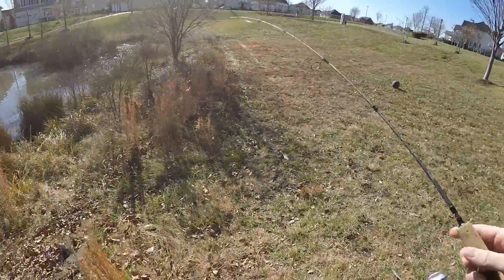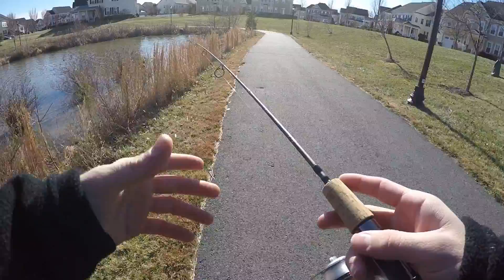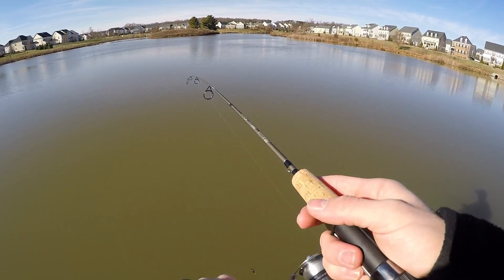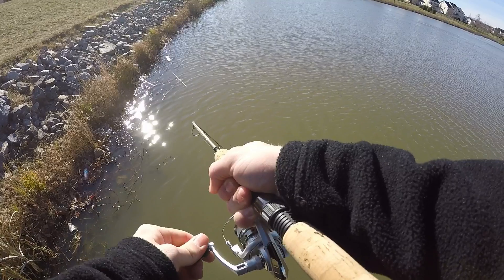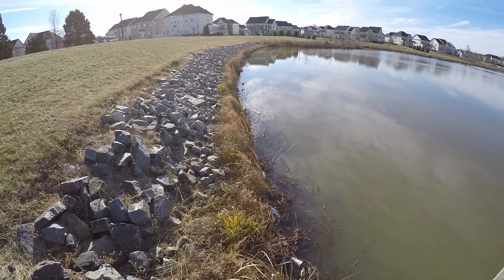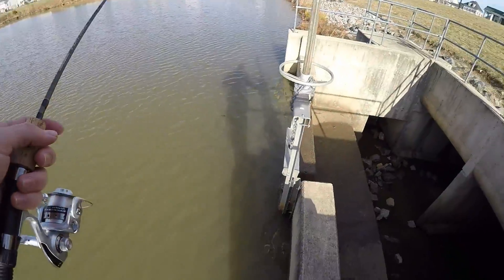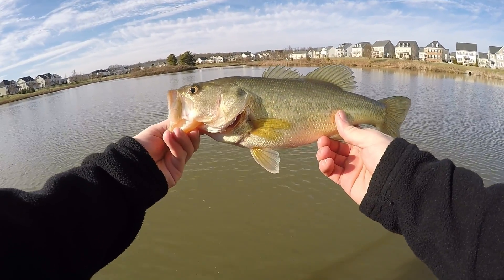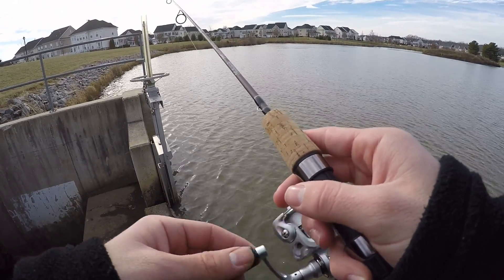How to fish for bass in cold weather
This was my first time out on the water in these kinds of conditions and with my new ultralight!!

I had such a fun time and I hope you all enjoy it!

Here's my gear for that day:

Rod and Reel

Gopro Hero 4 Black